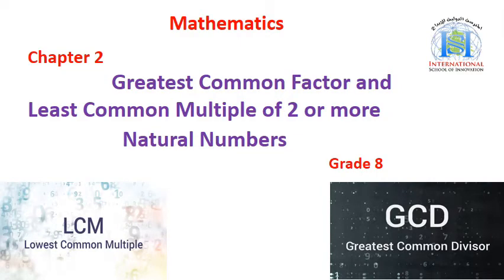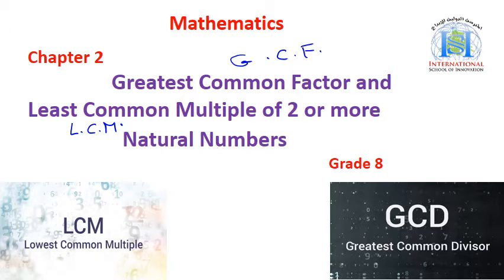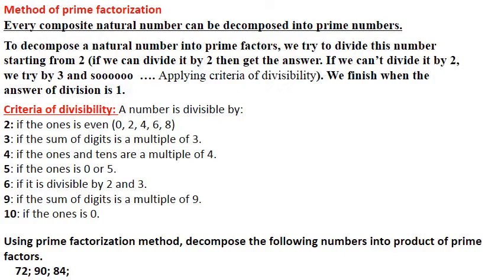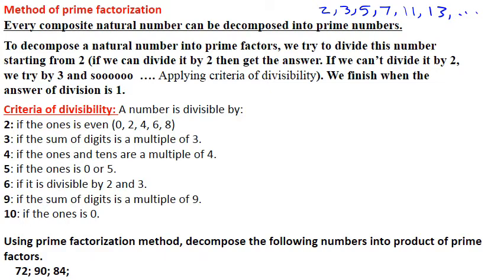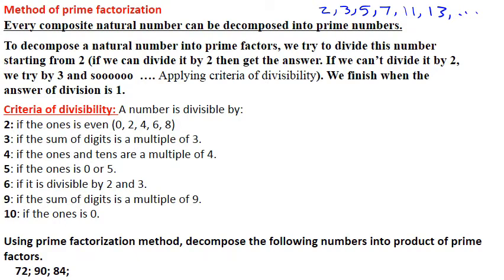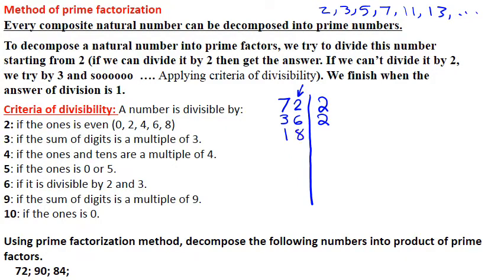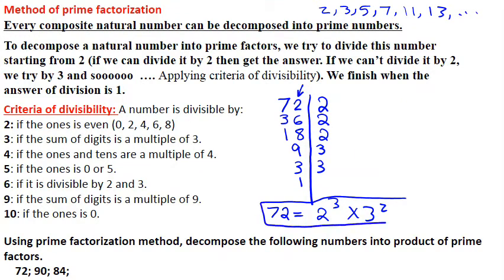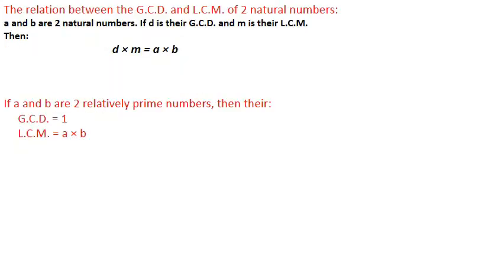lesson 2 G C F and L C M of 2 or more natural numbers rec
L.C.M.and G.C.F.